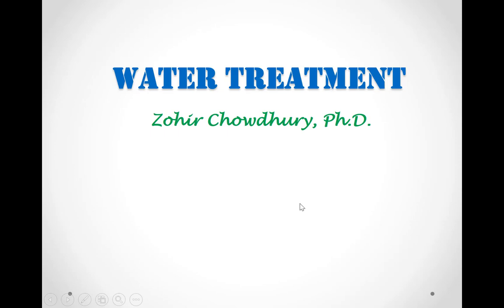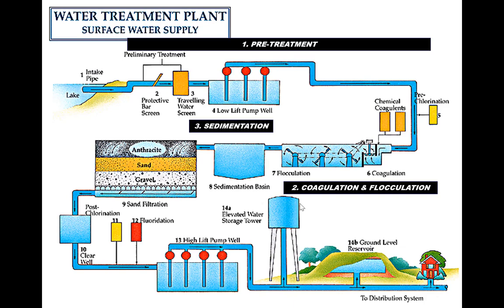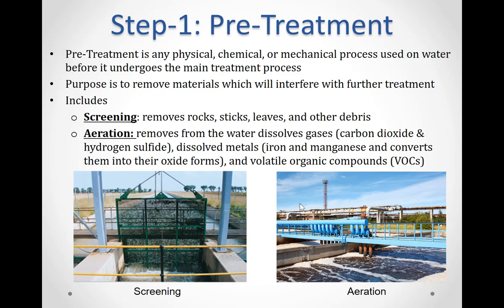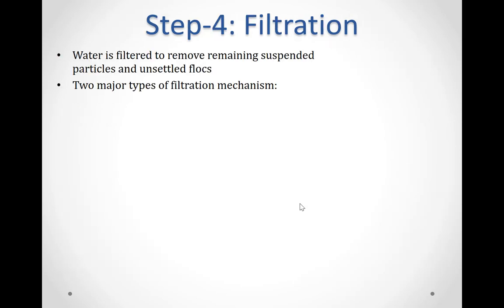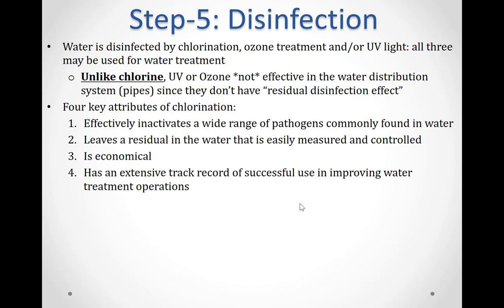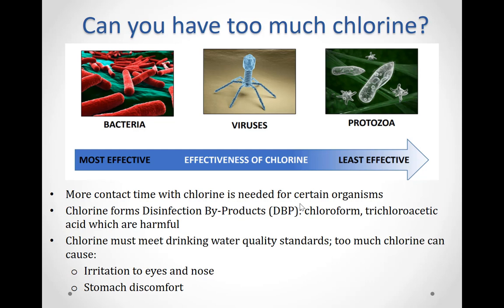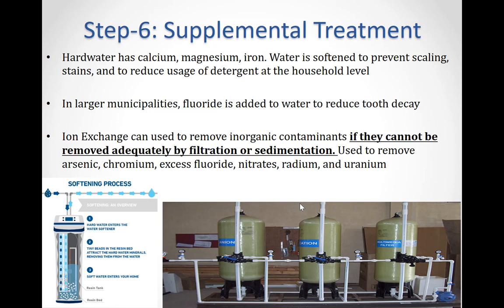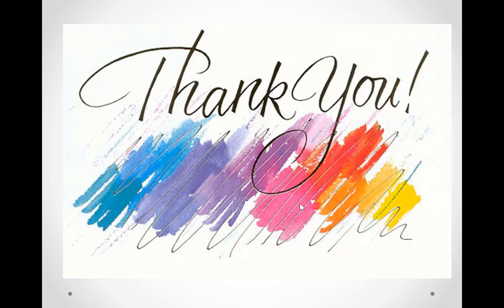Drinking Water Treatment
In this video the seven stages of drinking water: pre-treatment, coagulation & flocculation, sedimentation, filtration, disinfection, supplemental treatment, storage & distribution are introduced. Each of these steps is described in more details to understand why these steps are needed to clean the water for drinking. With the help of chemical reactions, the purpose of coagulation is explained. The various filtration mechanisms and their effectiveness in water purification is explained. Why is chlorine is used to treat drinking water? The definition of chlorine demand and residual chlorine are clarified. Finally, which micro-organism are effectively inactivated by adding chlorine and which ones are more resistant to chlorination is explained.